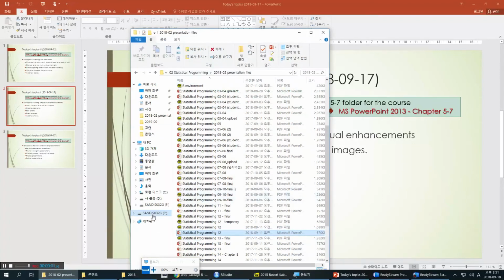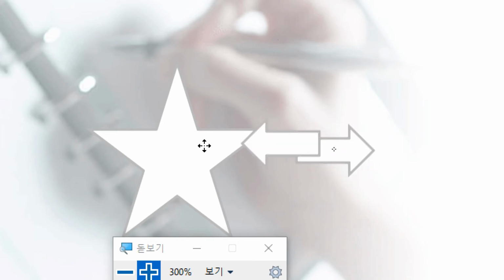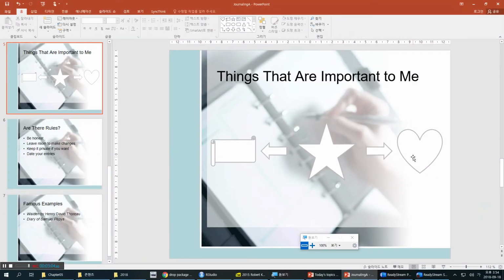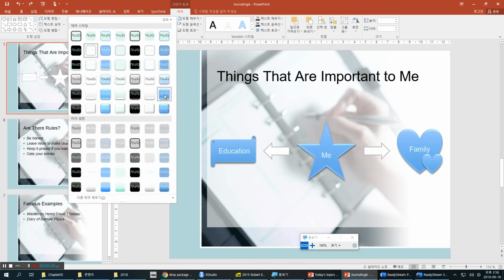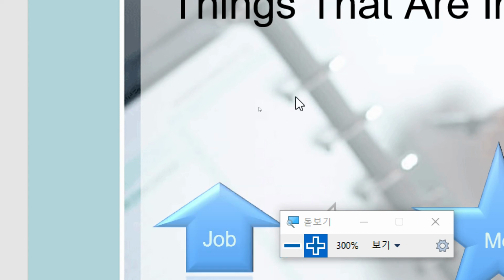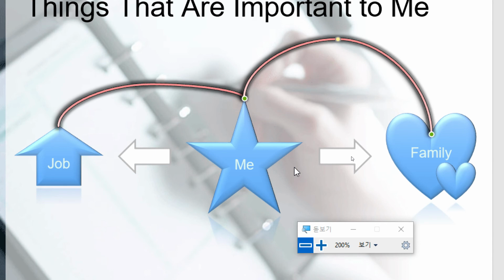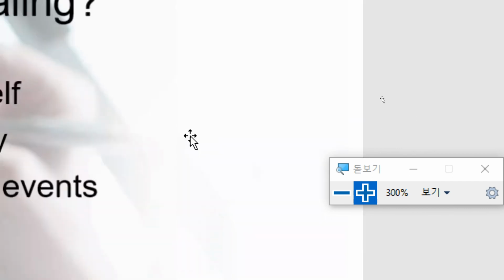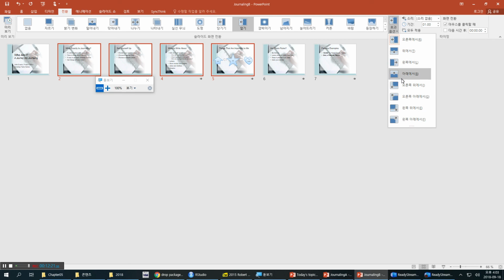2020 Apps2Comp Week 03 part 02